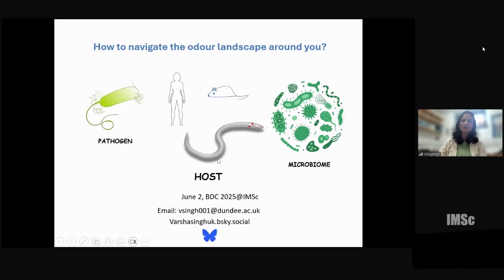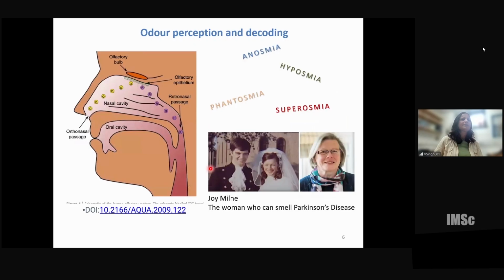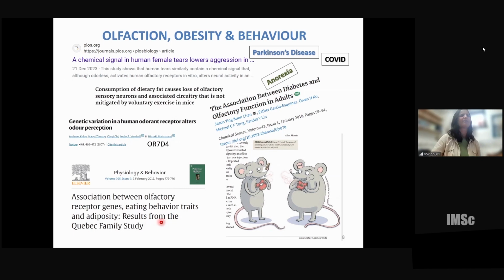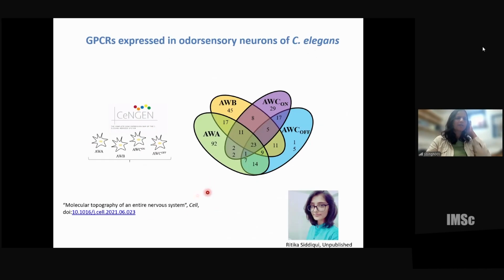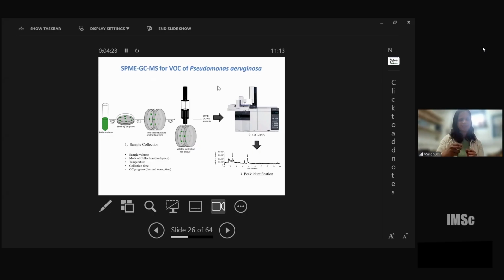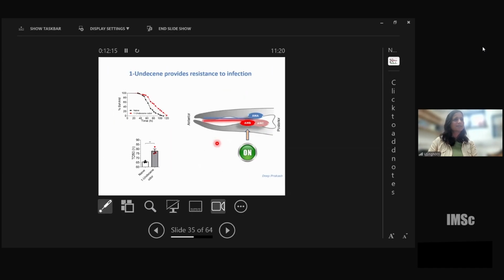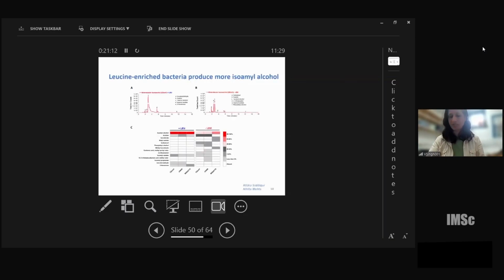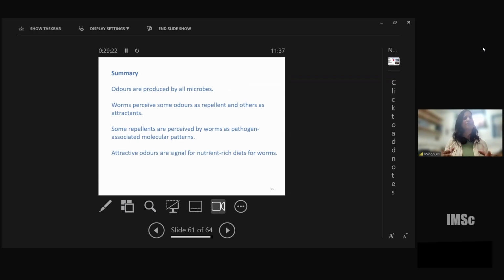How to navigate odour landscape around you?